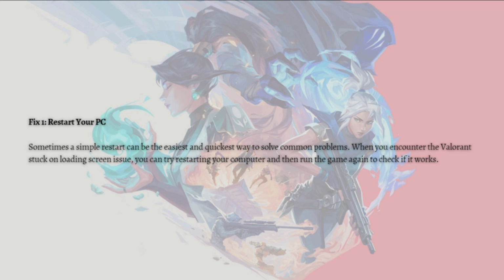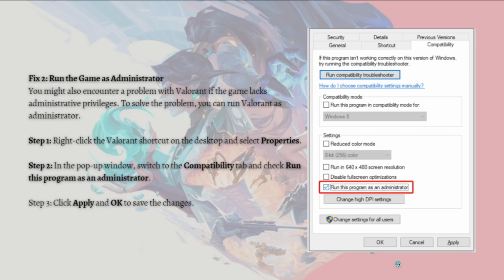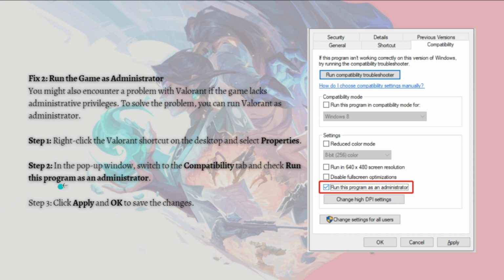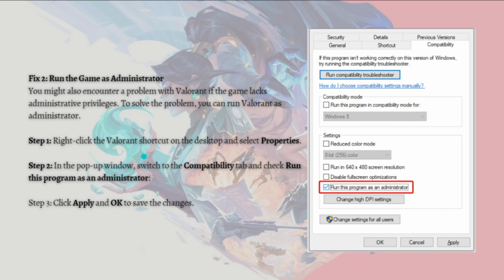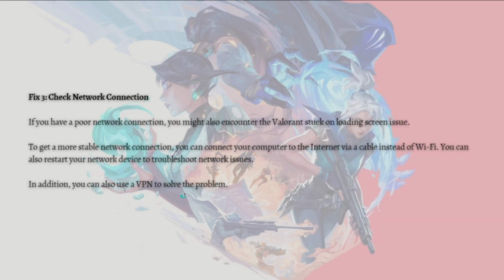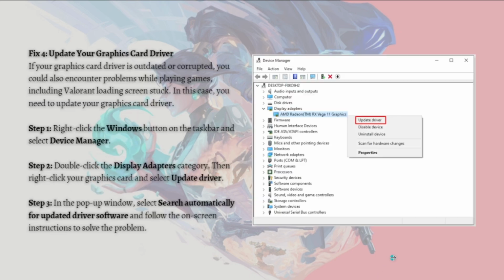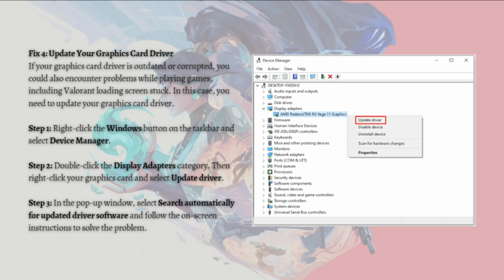How to Fix Valorant Infinite Loading Screen (2024 Guide)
Learn How to Fix Valorant Infinite Loading Screen. This video will show you how to fix infinite loading screen on valorant. If you're wondering how to fix valorant infinite loading screen this is for you.